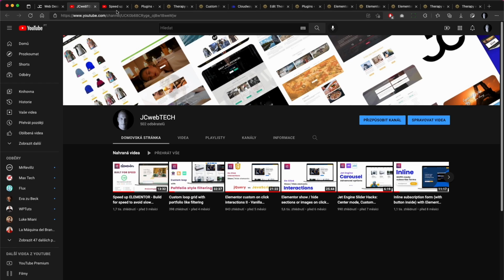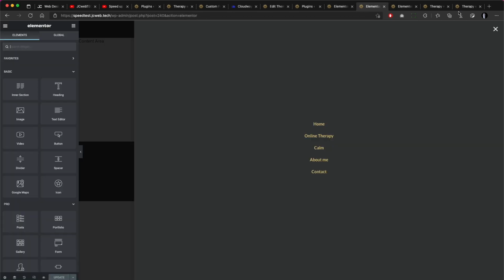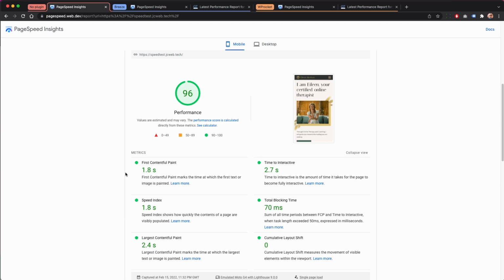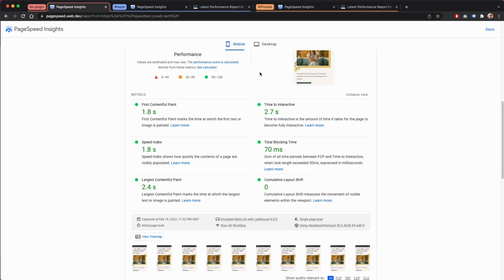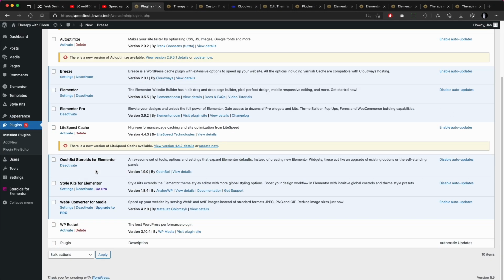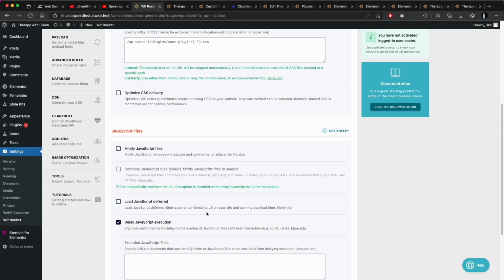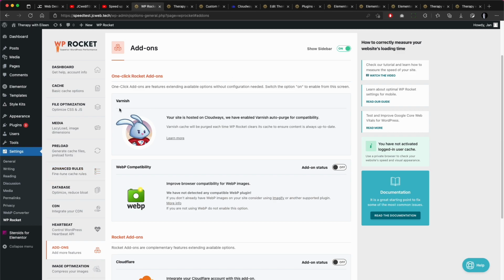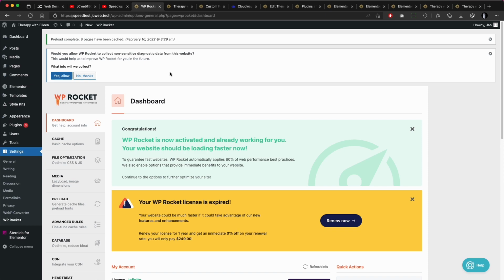Speed up ELEMENTOR - BREEZE vs WP Rocket caching plugins results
It is time to activate some cache, should you go with free or a premium option? I cannot decide for you but I can share with you what worked for me.

Content of the Tutorial

00:00 - Intro
01:11 - Recap how to optimise  Elementor website prior Cache activation
05:12 - Explanation of Google Speed Insights
10:25 - Cloudways Breeze overview
14:36 - WP Rocket results and setup
21:10 - Conclusions
23:45 - Coming videos

MENTIONS

How to clone your website to Cloudways